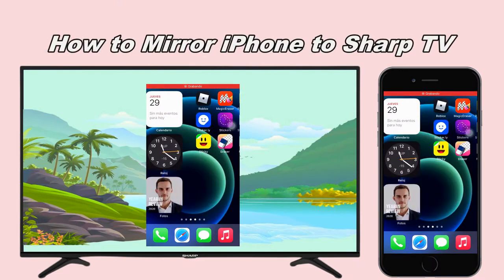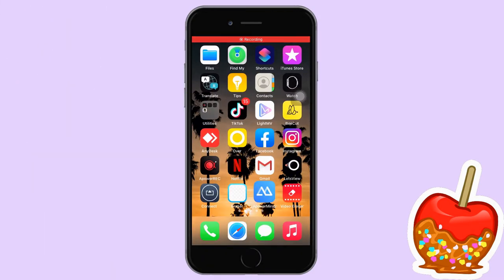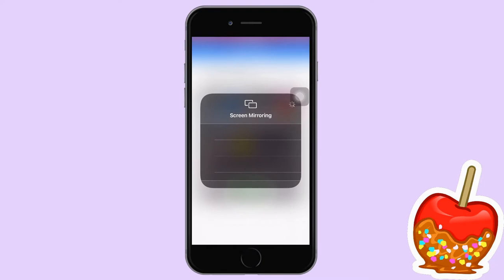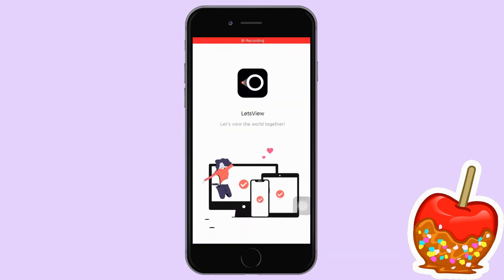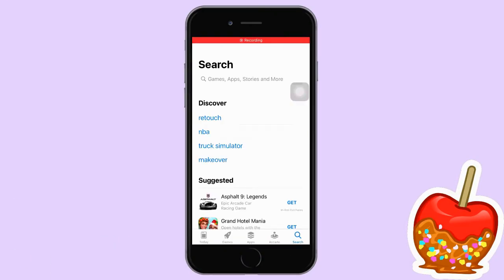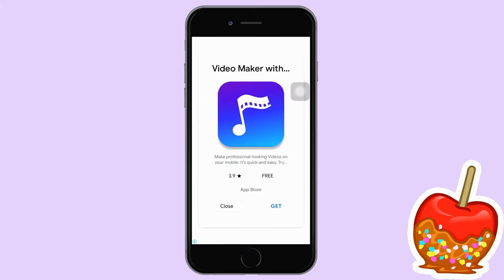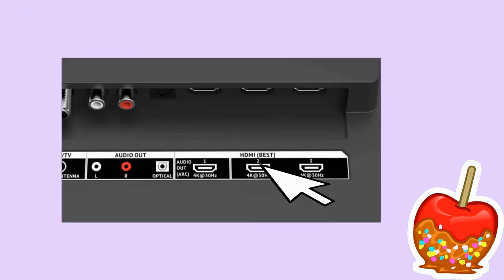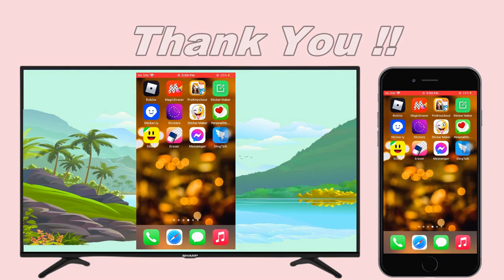Best Ways to Connect/Mirror iPhone to Sharp TV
How to mirror iPhone to Sharp TV